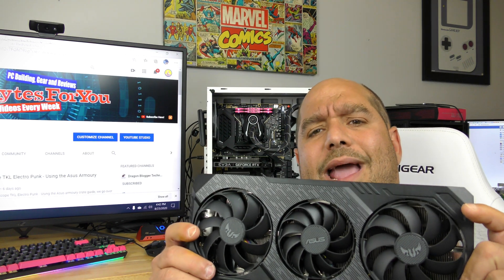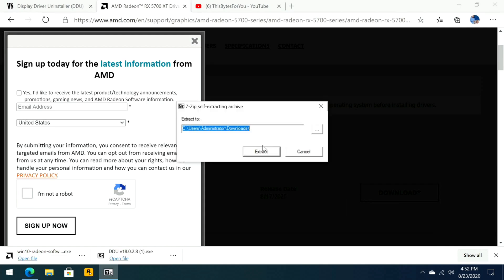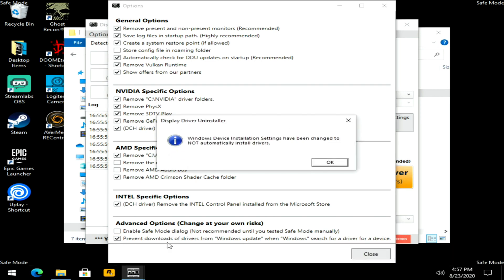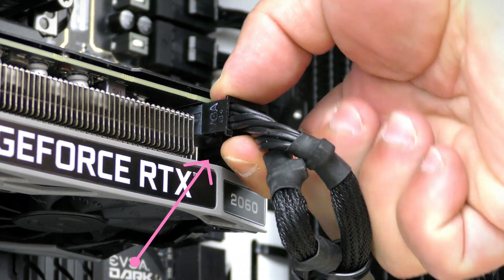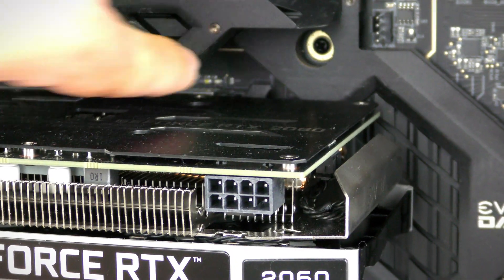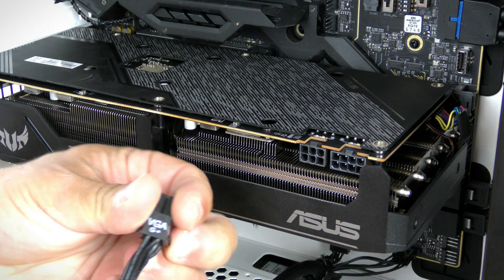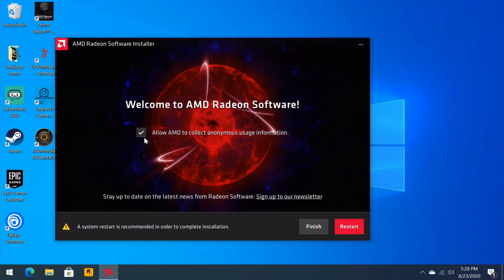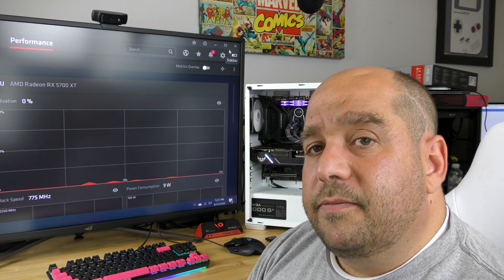AMD RX 5700 - How to install the Asus TUF 3 Radeon RX 5700 XT EVO OC Gaming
In this video, AMD RX 5700 - How to install the Asus TUF 3 Radeon RX 5700 XT EVO OC Gaming - A Step By Step Guide.  Easy to follow step by step video card install Guide.
How to install the AMD Asus TUF 3-RX5700XT-O8G-EVO-GAMING Guides you through the entire process

0:00 Intro
0:20 Prepping the system with DDU and downloading the latest AMD Graphics Drivers
2:00 Booting into Safe mode to wipe old drivers with DDU
4:40 Removing the old video card - EVGA Geforce RTX 2060 KO Ultra Gaming
7:47 Installing the Asus TUF 3-RX5700XT-O8G-EVO-GAMING Video card
9:00 Installing the PCI-e Cables in the the  Asus TUF Gaming X3 Radeon RX 5700 XT EVO Gaming
9:52 Installing the AMD Radeon Video Drivers
11:00 Exploring the new AMD Radeon Software

PC Specs
• AVerMedia Live Gamer Portable 2 Plus Capture Card
• ASUS ROG Strix XG438Q 43″ Monitor
• Intel Core i9 9900K Processor
• Arctic Liquid Freezer II 360
• EVGA Z390 Dark Motherboard
• EVGA Geforce RTX 2060 KO Ultra Gaming 06G-P4-2068-KR
🔥 Asus TUF Gaming X3 Radeon RX 5700 XT EVO Gaming
• Montech Air 900 ARGB White Mid-Tower PC Chassis

🔥 Like what I do and want to contribute, you can make a single donation

This video is about Installing the AMD Asus Radeon TUF 3 RX 5700 XT 8G EVO Gaming and How to install the AMD Asus Radeon TUF 3 RX 5700 XT 8G EVO Gaming, in particular the TUF 3 RX 5700 XT 8G EVO Gaming TUF 3-RX5700XT-O8G-EVO-GAMING Graphics card.  It will help you installing the AMD Asus Radeon TUF 3 RX 5700 XT 8G EVO Gaming.  It will show you how to install a graphics card, the Asus Radeon TUF 3 RX 5700 XT 8G EVO Gaming.

Installing the AMD Asus TUF Gaming X3 Radeon RX 5700 XT EVO Gaming Graphics Card, how to install the asus tuf 3-rx5700xt-08g-evo-gaming is on how to install a graphics card. Basically, in this video I will show you how to install a video card, I will show you how to install and how to remove a video card as well.

✅ Don't forget to check out and follow my other social media channels:
this bites for you
@AMD Official